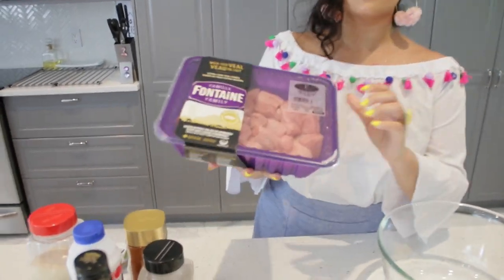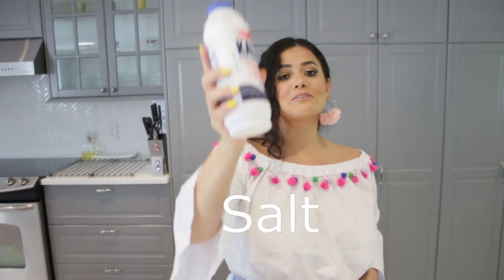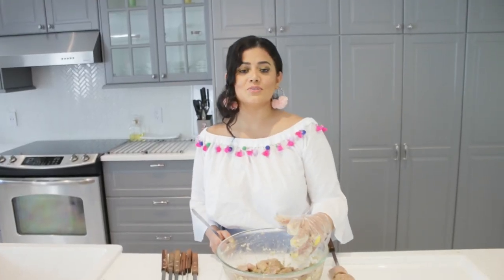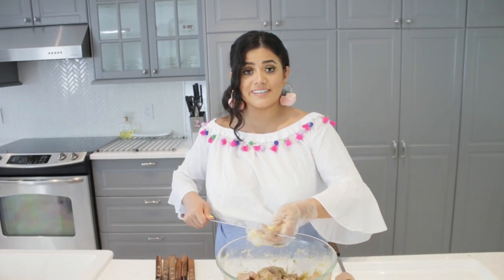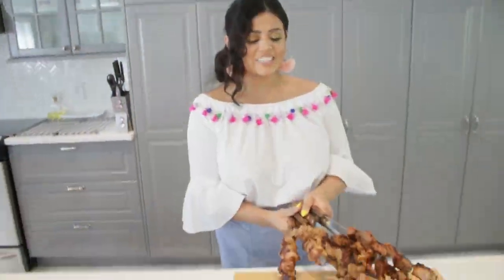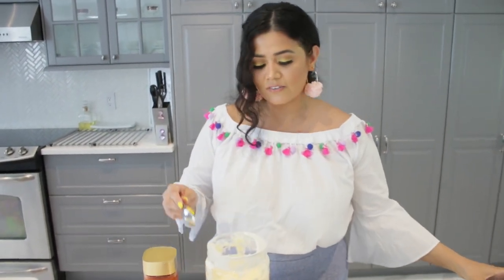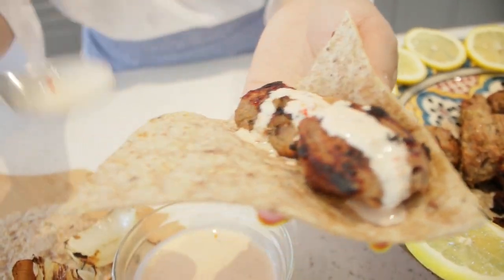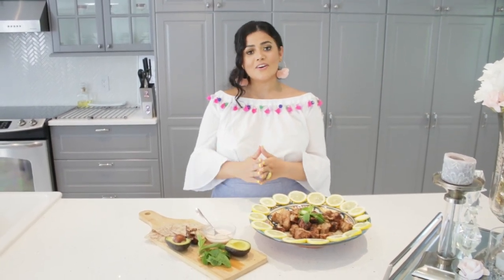GRILLED VEAL KABAB RECIPE! | CHARCOAL BARBEQUED BEEF | EASY & DELICIOUS!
Hello beautiful people! I wanted to bbq some meat since the weather was so nice. This recipe I want to share is a personal favorite because of it's simplicity and flavour. Tips and tricks to make your next barbecue a success are in the video. You will love the natural meat tenderizing process! If you learned something and appreciate my videos please take the time to drop a Like as it helps.

FOR MORE DELICIOUS KABAB RECIPES PLEASE VISIT THE LINKS BELOW▶️

KOTA KABAB

I am grateful for your support I truly appreciate each and one of you! Thanks a million for watching❤